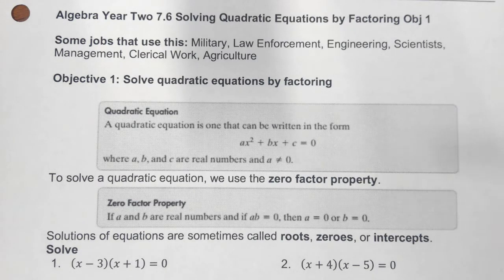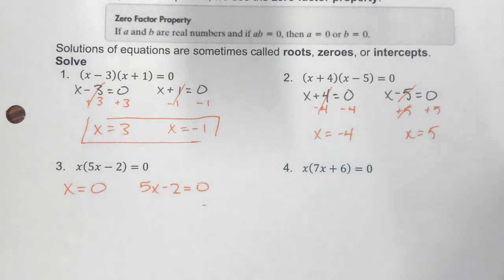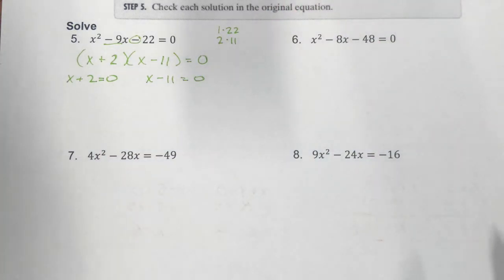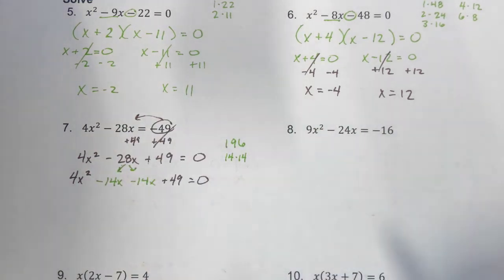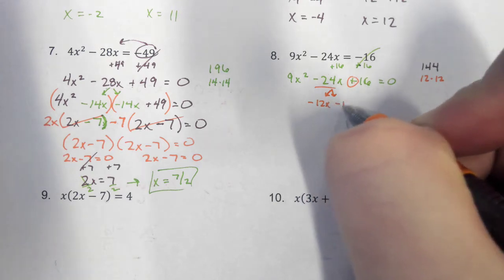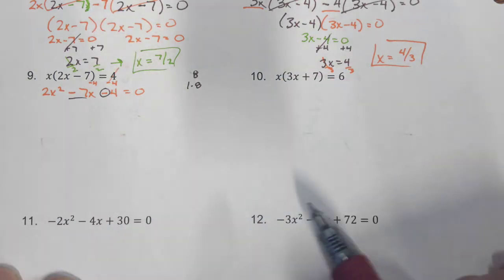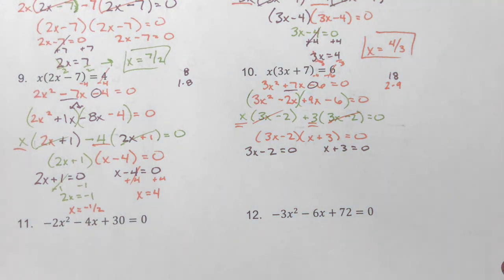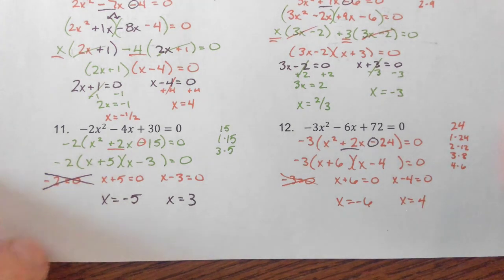7.6 Solving Quadratic Equations by Factoring Obj 1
Algebra Year Two Video for January 29th